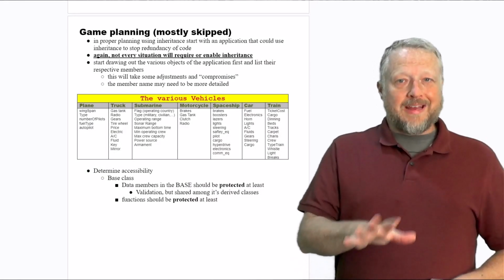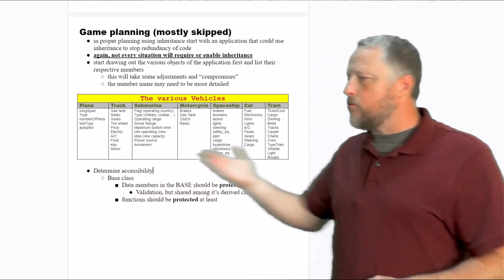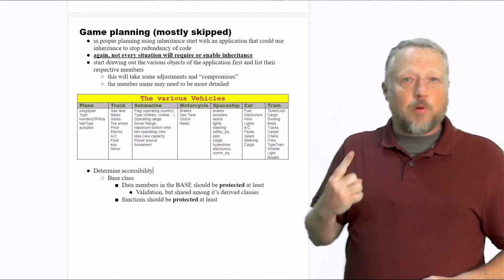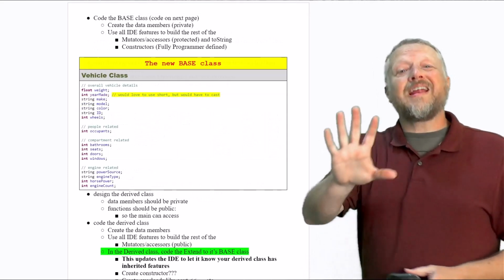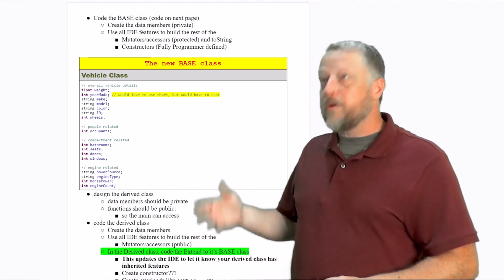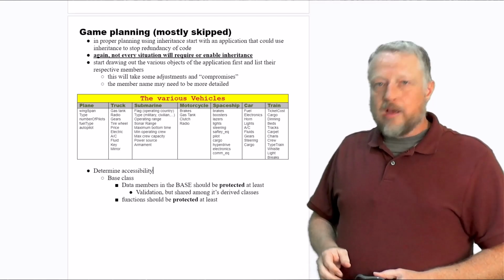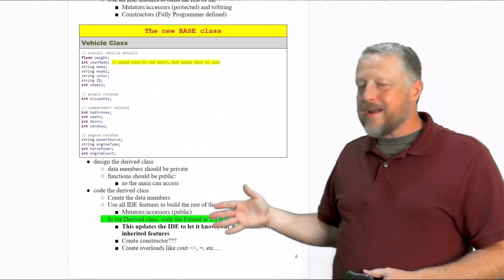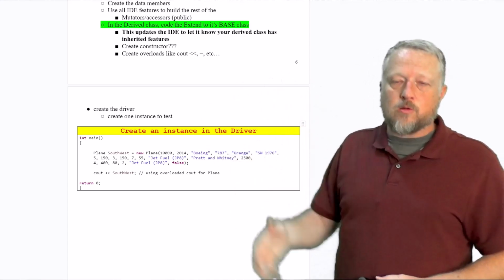4 - Game planning (mostly skipped)